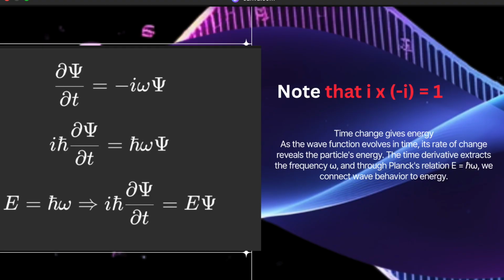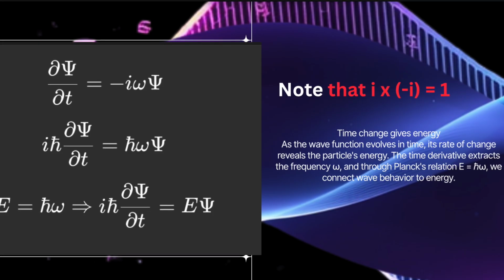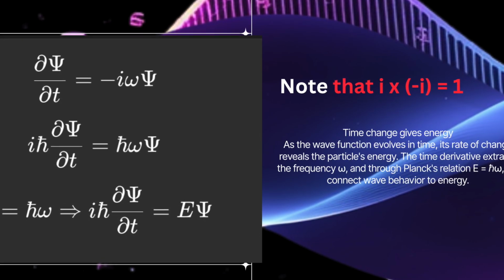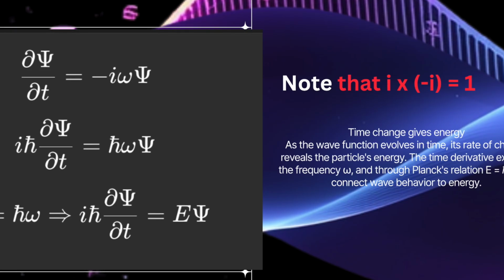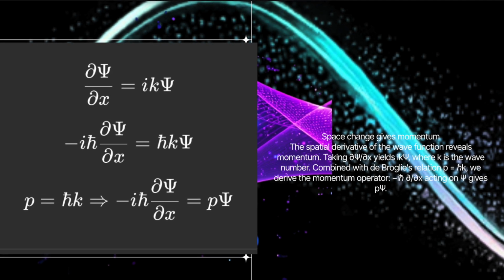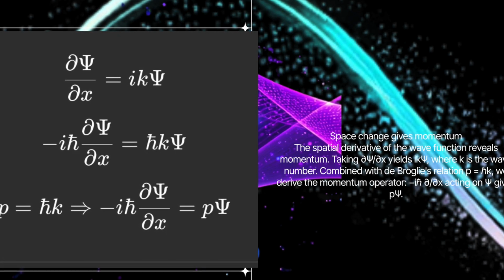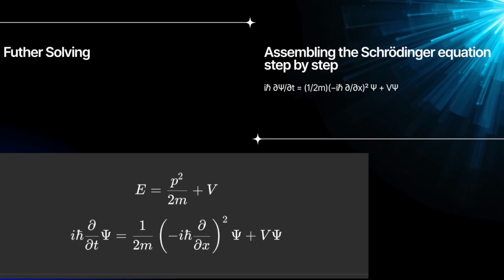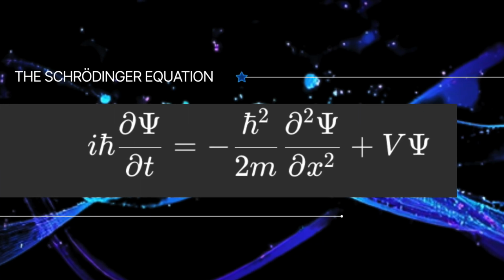Physics Schrödinger Equation